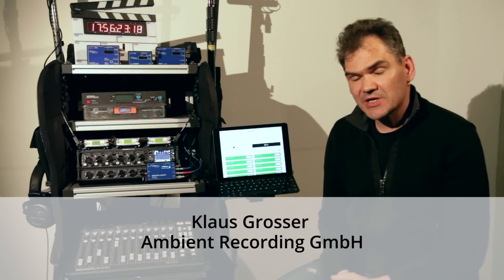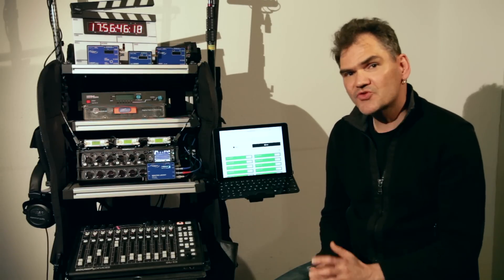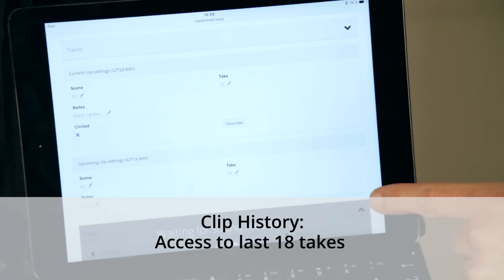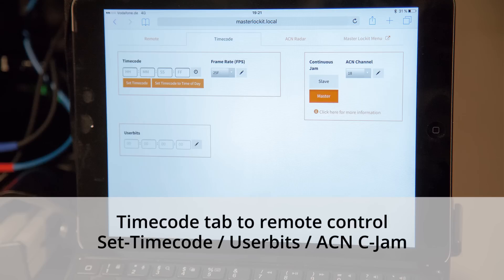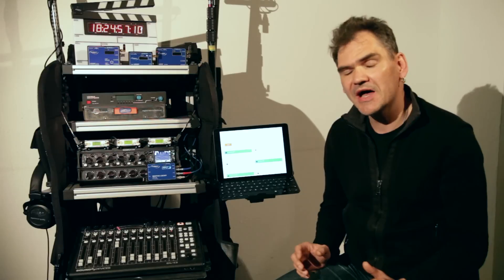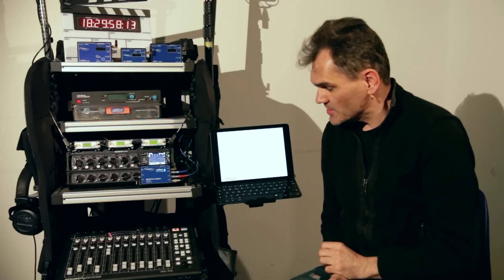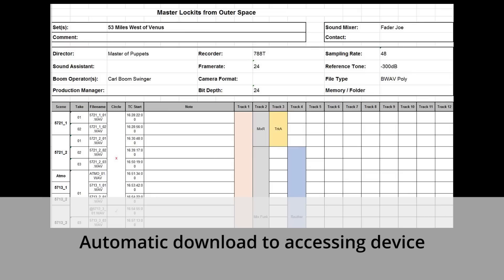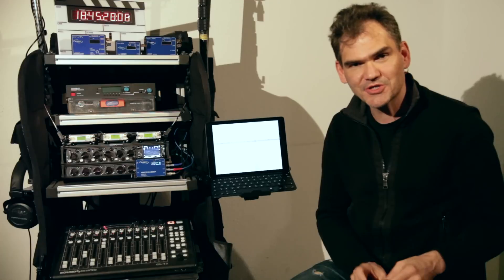Master Lockit - Sound Devices 6-Series, 788T MasterLockit Integration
We are very proud to announce Master Lockit functionality to Sound Devices 6-Series Mixer / Recorders and 788T Recorders.  After integrating popular cameras into the ACN timecode and metadata system, we now expand the Master Lockit functionality to the audio world with the all new ACN-ML firmware 4.1.

This new free-of-charge firmware upgrade delivers powerful remote-control functionality for these popular Sound Devices Mixers / Recorders right into the Master Lockit's web interface, while ingesting audio take metadata into the ACN.

Thanks to our collaboration with Sound Devices, ACN-ML Firmware 4.1 fully integrates the audio recorder into the ACN Timecode System with zero-drift Continuous Jam and comprehensive TC control.